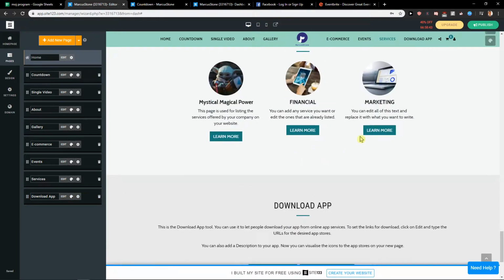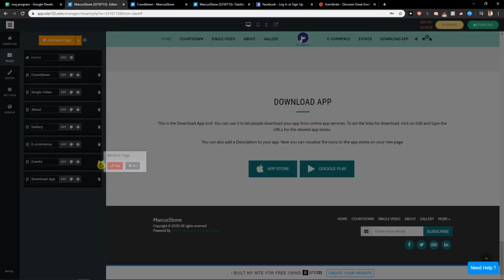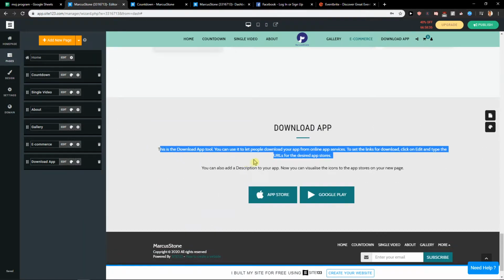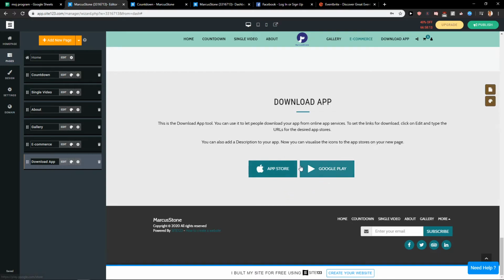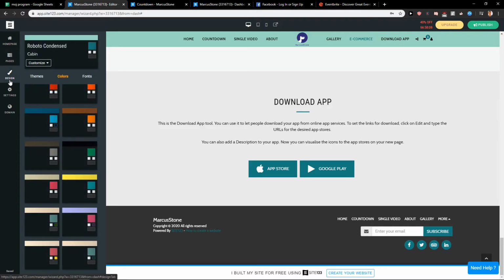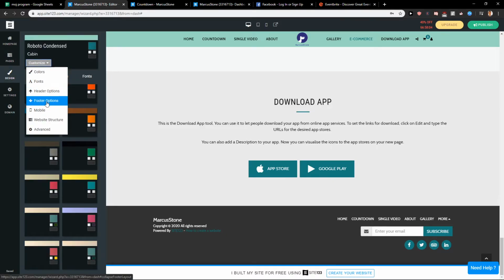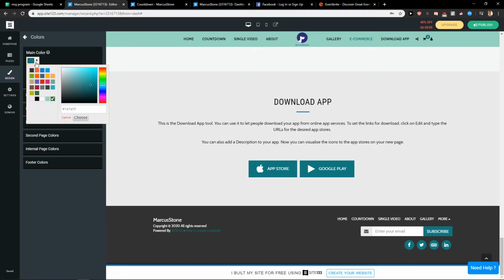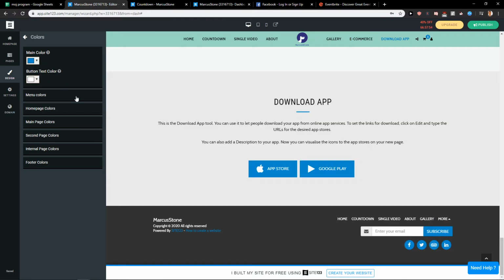How To Add Download App Page in Site123